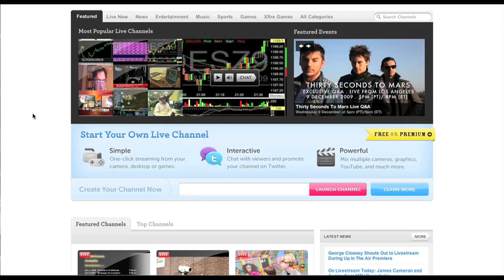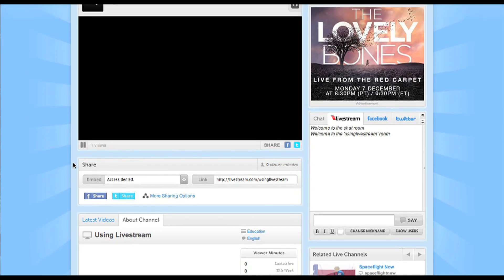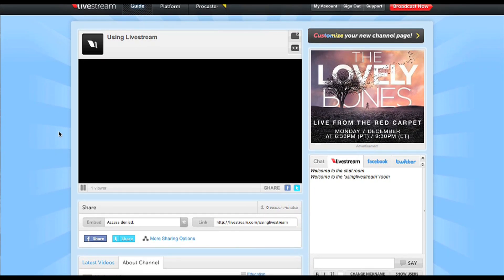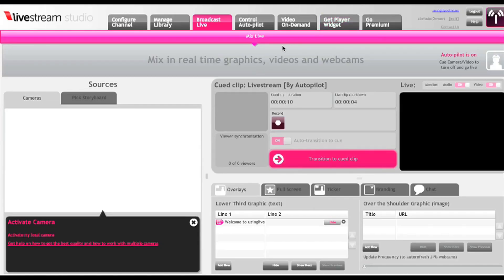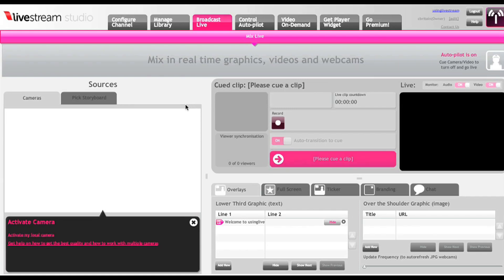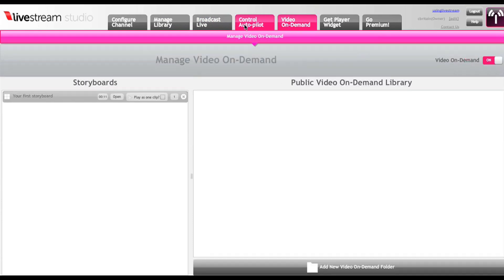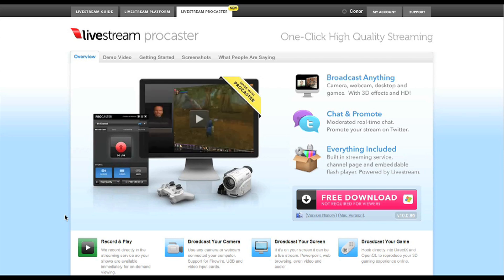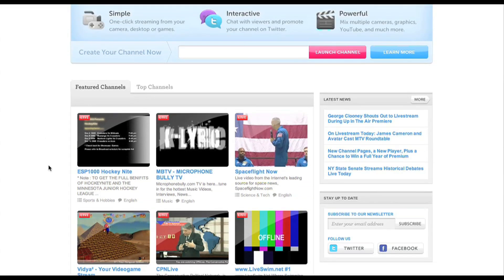Livestream.com Tutorial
A brief introduction to livestream.com and its features.